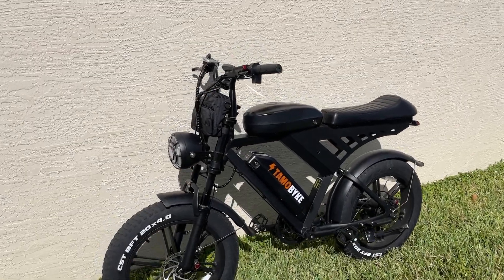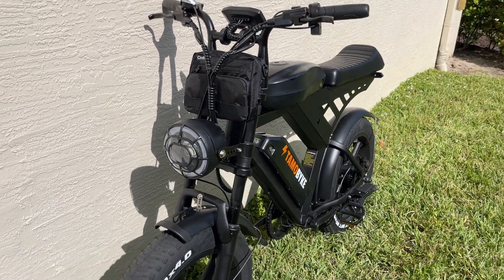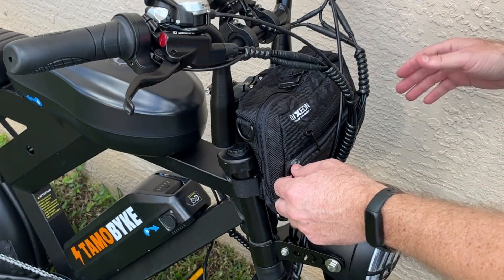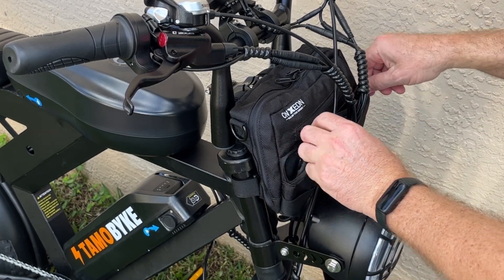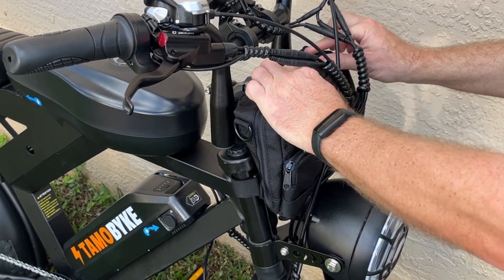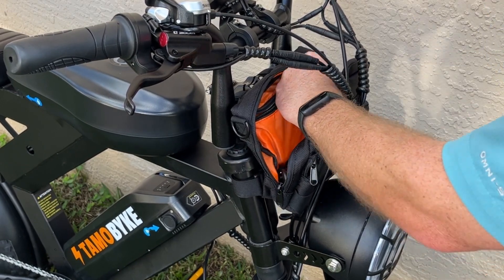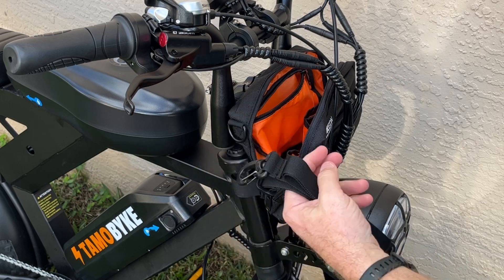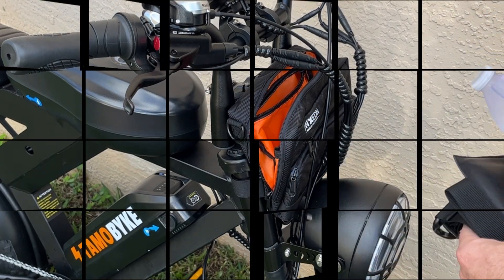Cargo Bag for Tamobyke V20 or Movcan V30 electric bike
Link to 1.4L Cargo Bag
Link to 6" long Velcro scraps
Link to buy V30 ebike

Chapters:
0:01 - Intro
0:17 - Features and Pockets of Bag
1:03 - Installation on the Bike